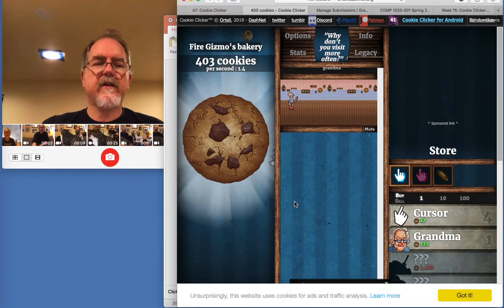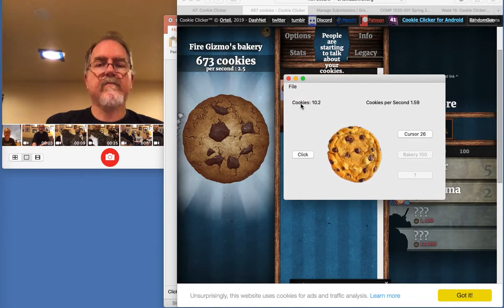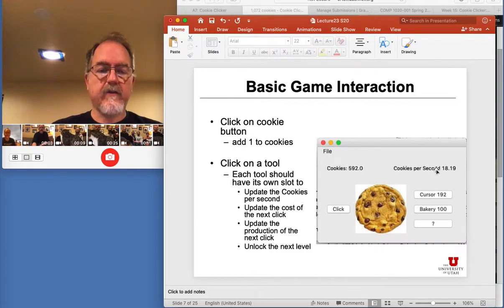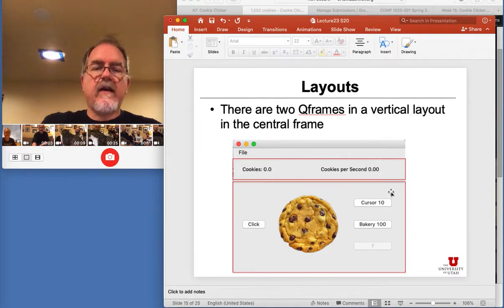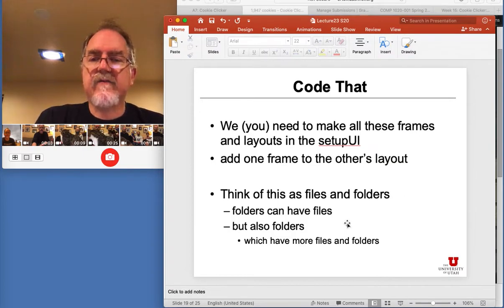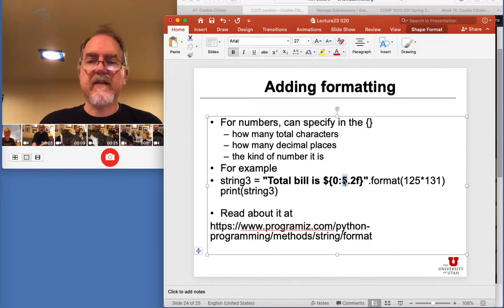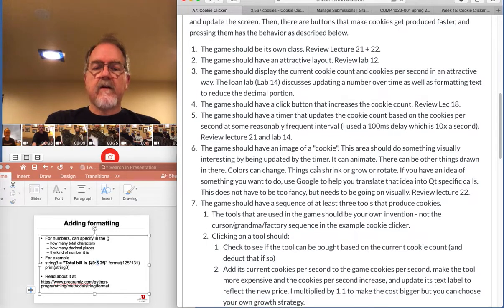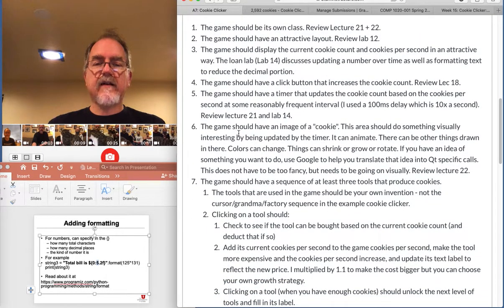Lec23 COMP1020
Learn about the Cookie Clicker assignment